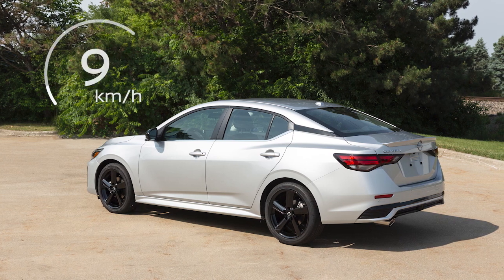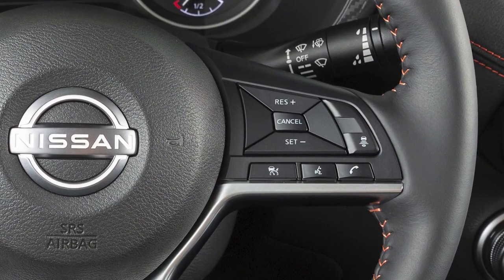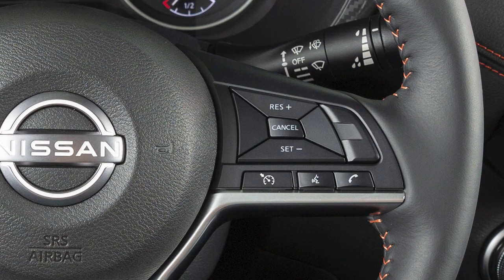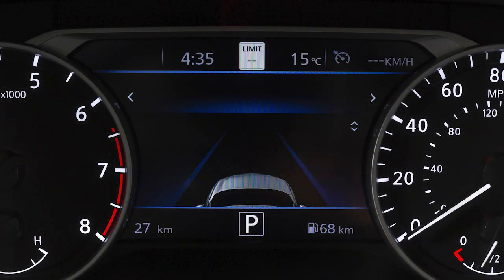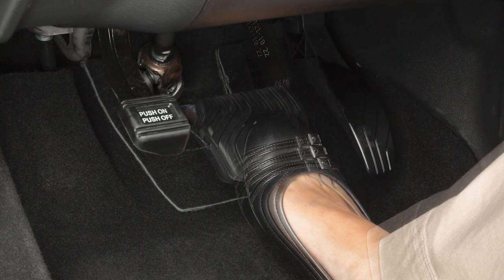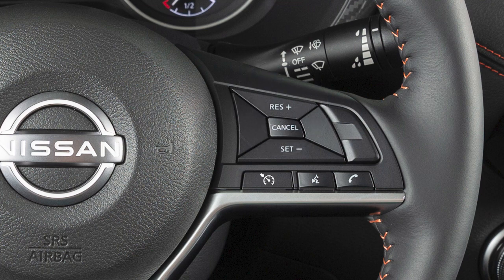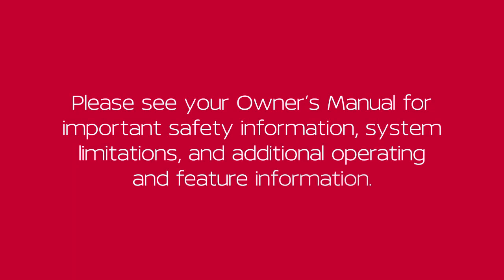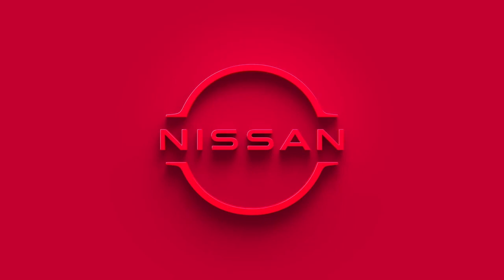2024 Nissan Sentra - Cruise Control (if so equipped)